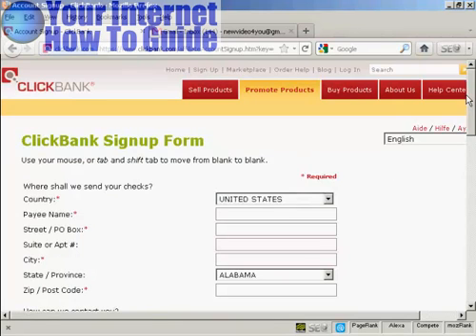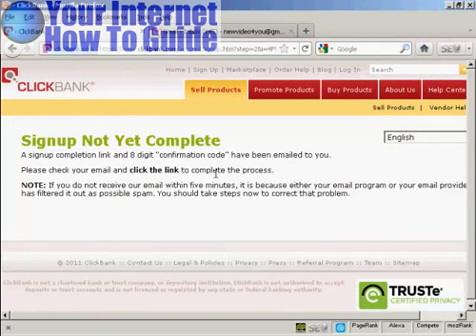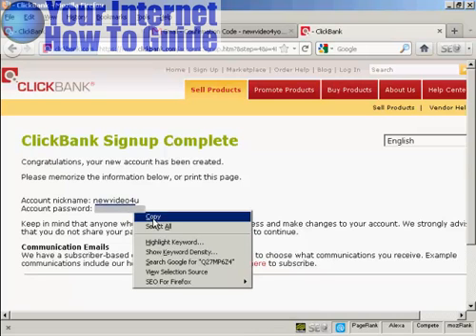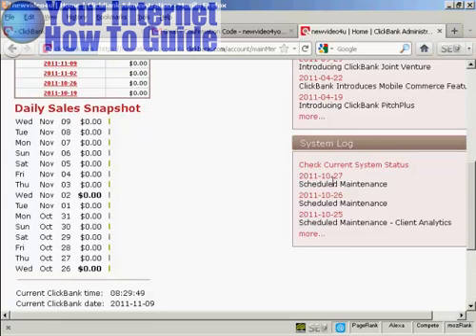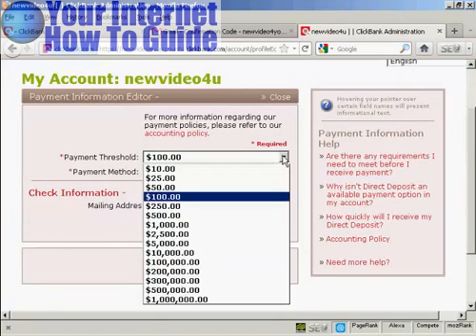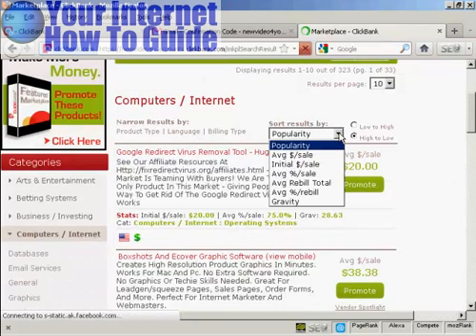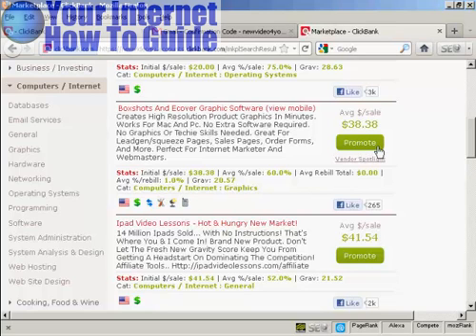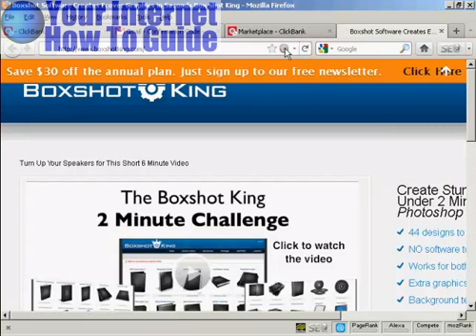Registering for Clickbank account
How to register for a Clickbank account